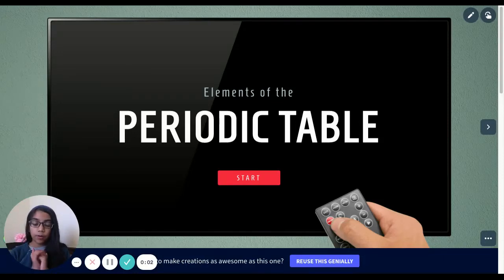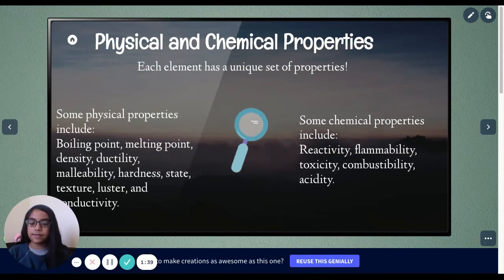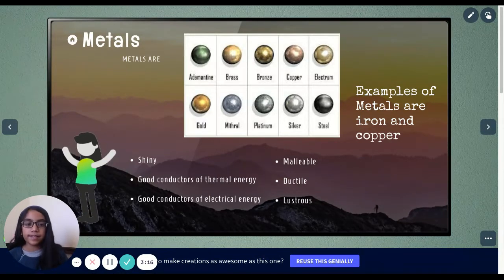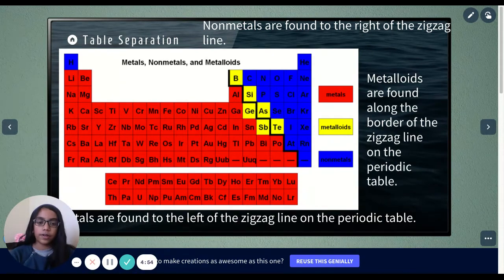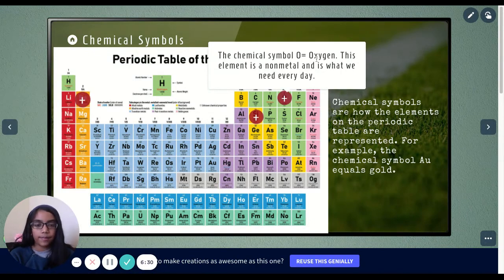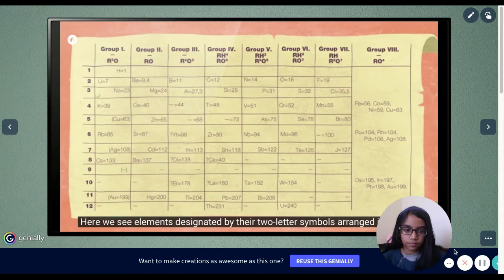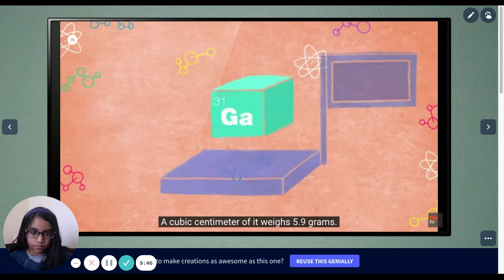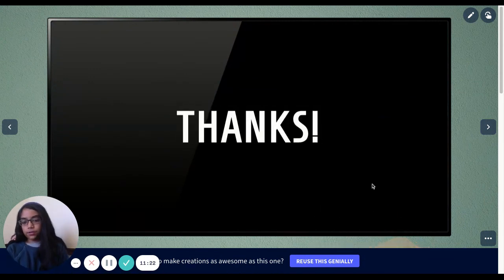Periodic Table of Elements